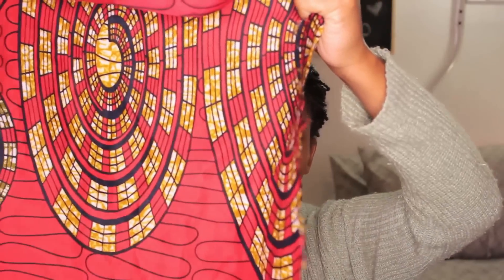5 Quick & EASY Headwrap / Turban Styles | Nosipho Mhlanga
THE ACTUAL TUTORIAL STARTS AT 2:15

xoxoxoxoxo OPEN ME xoxoxoxoxo

Material Shops:

1. Oriental Plaza - Address: 38 Lilian Ngoyi St, Fordsburg, Johannesburg, 2091

Hey Loves and welcome back to my channel, thank you for hitting that play button and dont forget to like, comment and SUBSCRIBE to keep up to date with all my new videos.

Facebook: Nosipho Danielle Atiya Mhlanga-Maseko

GOD BLESS
Nosi

TECH CORNER

Camera: Canon 1200D with kit lens
Editing Software: Filmora Wondershare and Adobe Premiere Pro
Lighting: Natural Light